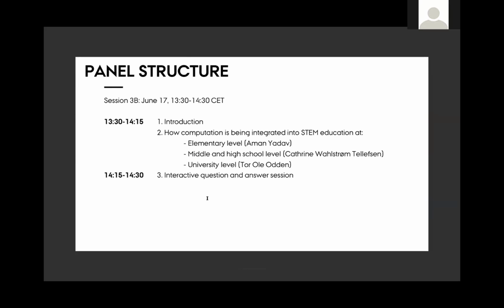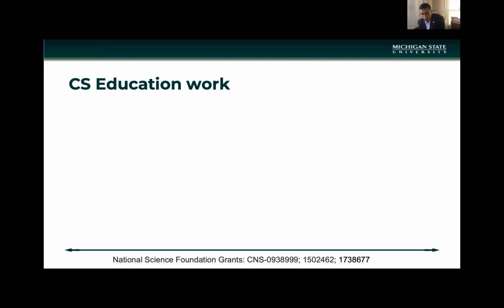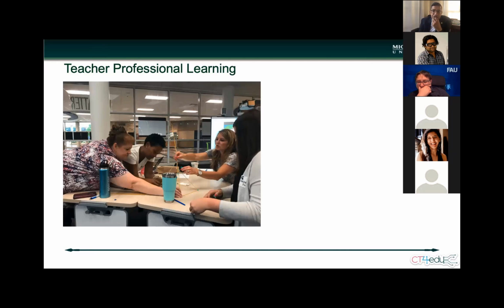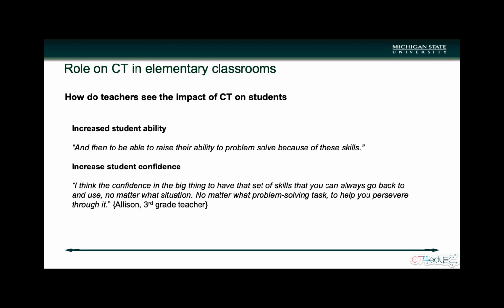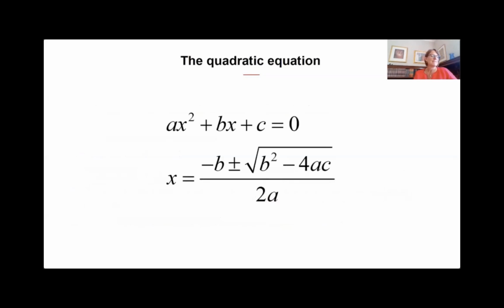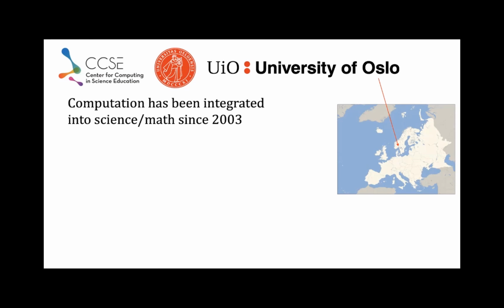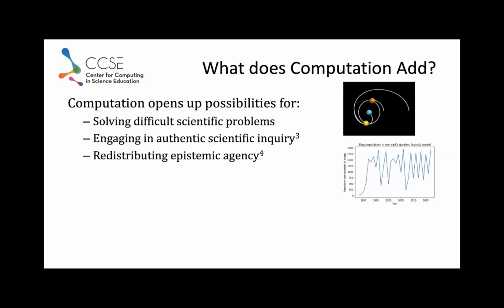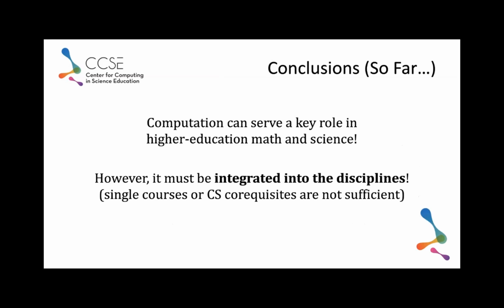Session 3B Panel Integrating Computing into K16 Education